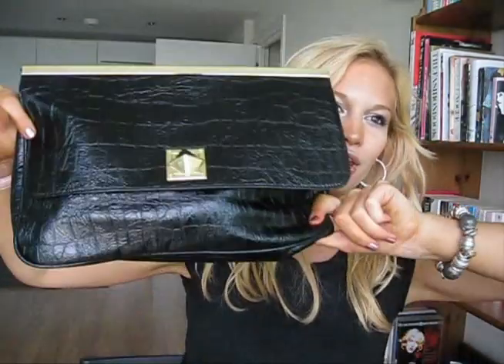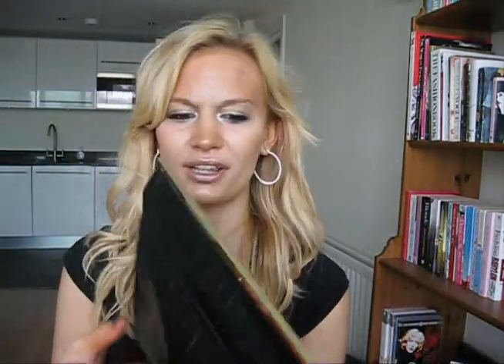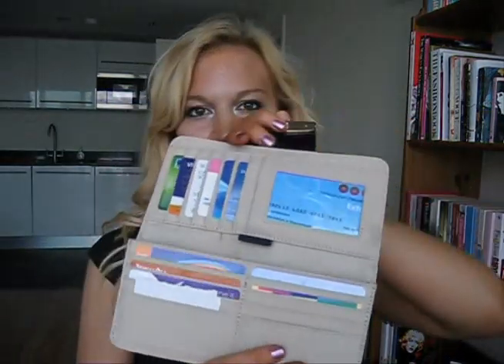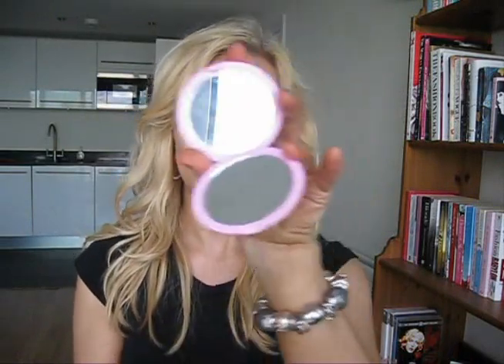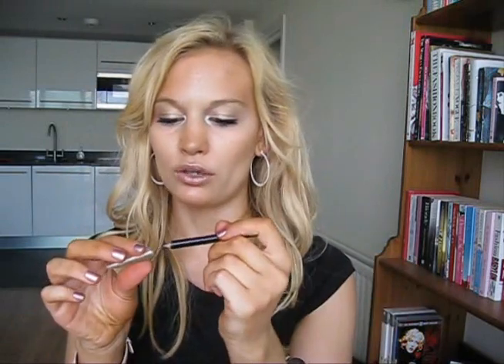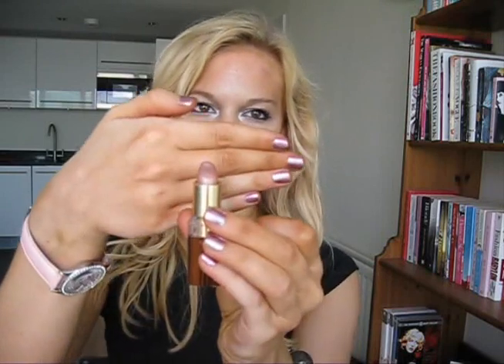What's In Your Clutch